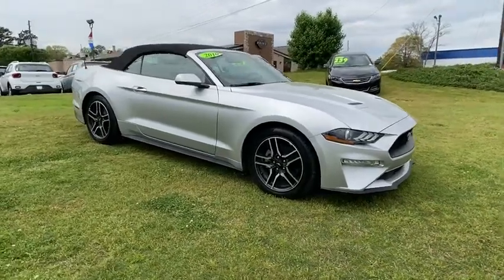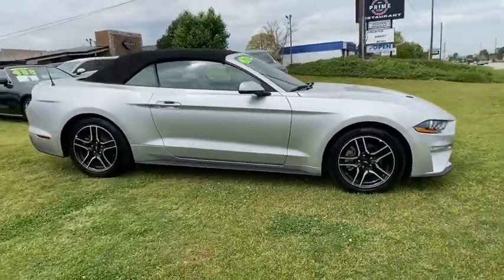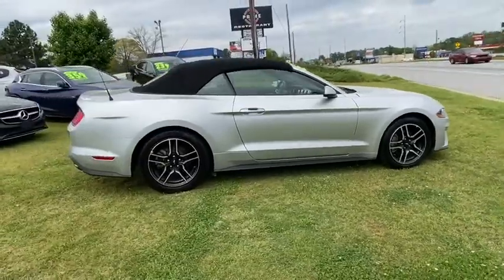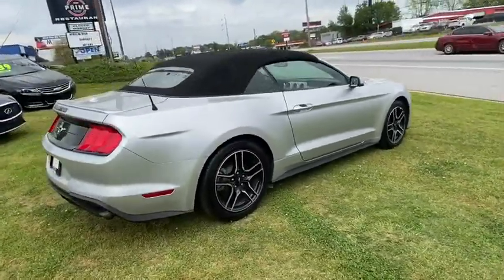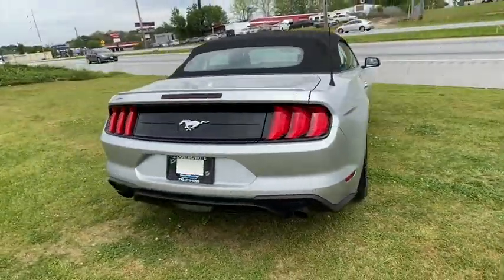2019 Ford Mustang Riverdale, Morrow, Union City, Jonesboro, Forest Park, GA P11632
Used 2019 Ford Mustang available in Riverdale, Georgia at Southtowne Hyundai of Riverdale. Servicing the Morrow, Union City, Jonesboro, Forest Park, GA area.
2019 Ford Mustang EcoBoost Premium - Stock#: P11632 - VIN#: 1FATP8UH7K5115648

Ingot Silver Metallic 2019 Ford Mustang EcoBoost Premium RWD 10-Speed Automatic EcoBoost 2.3L I4 GTDi DOHC Turbocharged VCT ABS brakes Compass Electronic Stability Control Front dual zone A/C Heated door mirrors Heated front seats Illuminated entry Low tire pressure warning Remote keyless entry Traction control.brbrHome of the 20 YEAR / MILLION MILE WARRANTY! ABS brakes Compass Electronic Stability Control Front dual zone A/C Heated door mirrors Heated front seats Illuminated entry Low tire pressure warning Remote keyless entry Traction control 4-Wheel Disc Brakes 9 Speakers Air Conditioning AM/FM radio: SiriusXM AM/FM Stereo Auto-dimming Rear-View mirror Automatic temperature control Brake assist Bumpers: body-color Climate Controlled Heated/Cooled Front Seats Convertible roof lining Delay-off headlights Driver door bin Driver vanity mirror Dual front impact airbags Dual front side impact airbags Emergency communication system: 911 Assist Exterior Parking Camera Rear Four wheel independent suspension Front anti-roll bar Front Bucket Seats Front Center Armrest Front fog lights Front reading lights Fully automatic headlights Garage door transmitter Glass rear window Knee airbag Leather Bucket Seats Leather Shift Knob Occupant sensing airbag Outside temperature display Overhead console Panic alarm Passenger door bin Passenger vanity mirror Power convertible roof Power door mirrors Power driver seat Power passenger seat Power steering Power windows Radio data system Rear anti-roll bar Rear Parking Sensors Rear window defroster Security system SiriusXM Radio Speed control Speed-sensing steering Speed-Sensitive Wipers Spoiler Steering wheel mounted audio controls SYNC 3 Communications and Entertainment System Tachometer Telescoping steering wheel Tilt steering wheel Trip computer Turn signal indicator mirrors Variably intermittent wipers Ventilated front seats Voltmeter and Wheels: 18 x 8 Machined-Face Aluminum.brbrAwards:br  * 2019 KBB.com 10 Coolest Cars Under $30000brSouthTowne is a family owned and operated full-service dealer serving the communities of Newnan Peachtree City Carrollton Griffin LaGrange Columbus Union City Morrow Riverdale Fayetteville and the rest of Greater Atlanta for more than 25 years. We are 100% committed to ensuring this will be the most pleasant car-buying and ownership experience youve encountered. We look forward to the opportunity to earn your business.